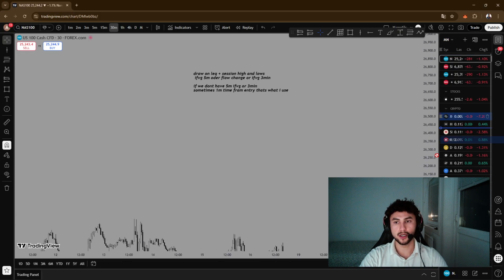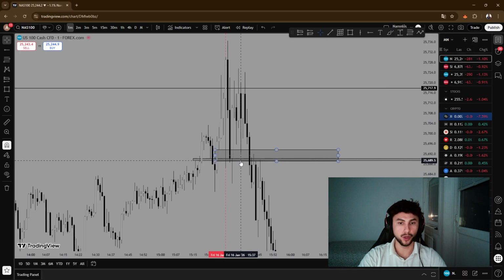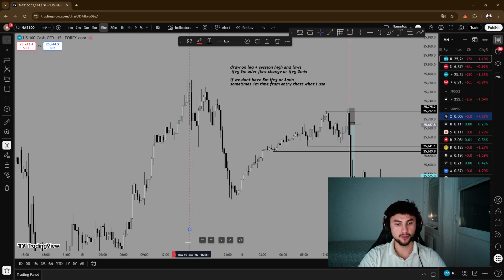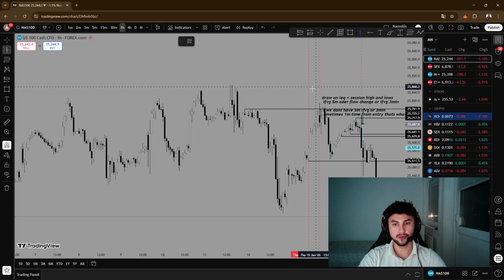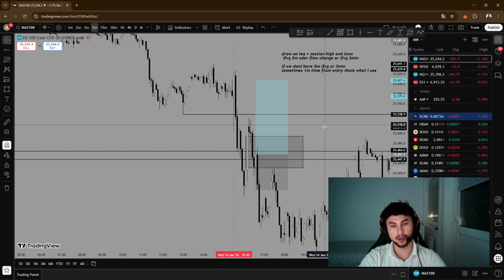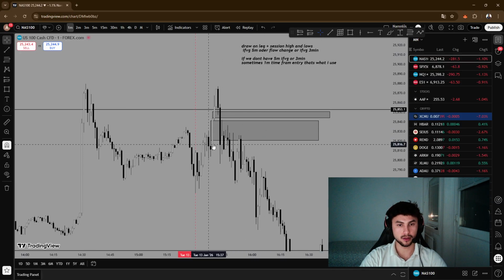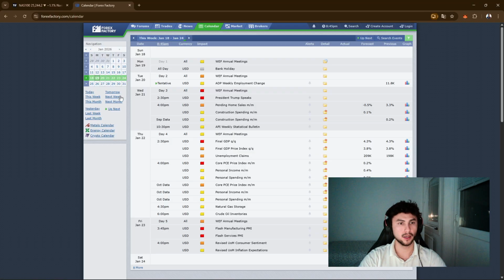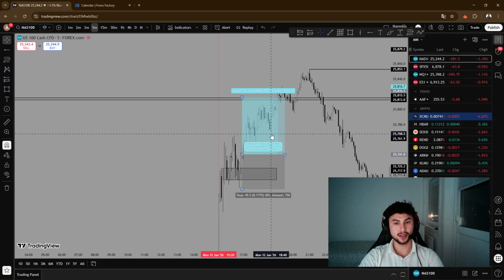My 75% Winrate Strategy I Use Daily For Past 3 Years (Full Guide)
🎟️ Use code: LLCTRADES

🎟️ Use code: LLCTRADES

🎟️ Use code: LLCTRADE